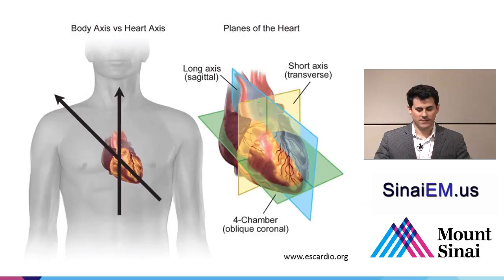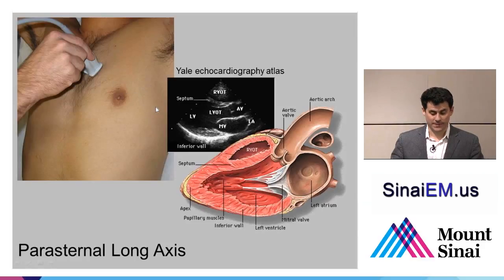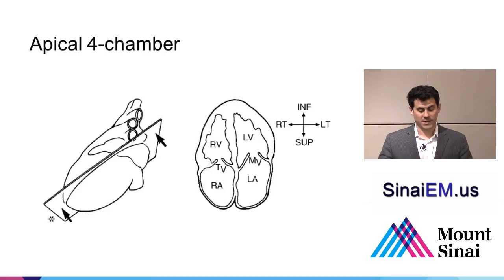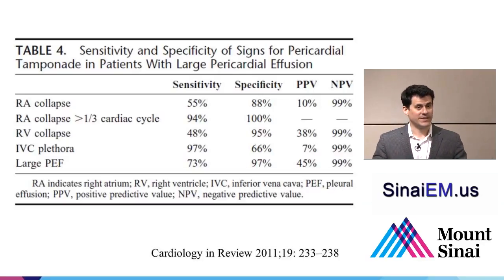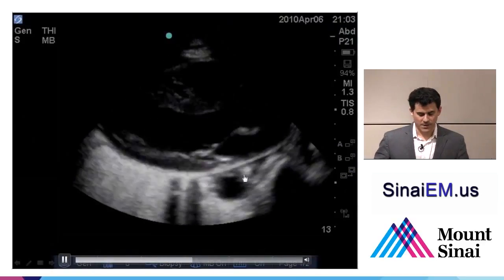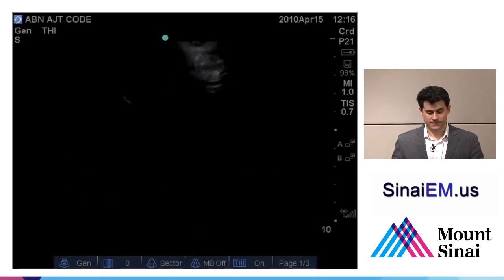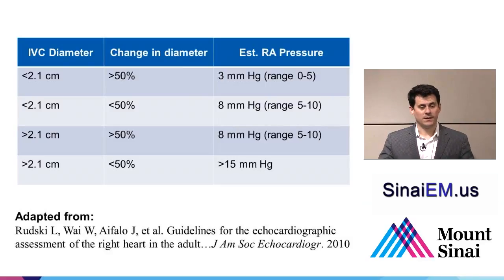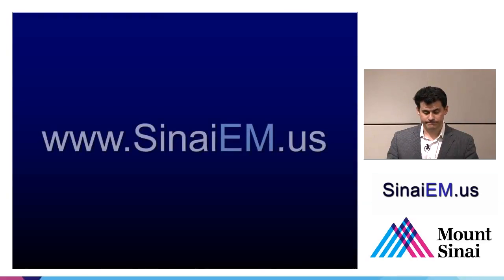Eco MtSinai 2 Cardio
Bedside Ultrasound Course - Mount Sinai - 2 - Cardio